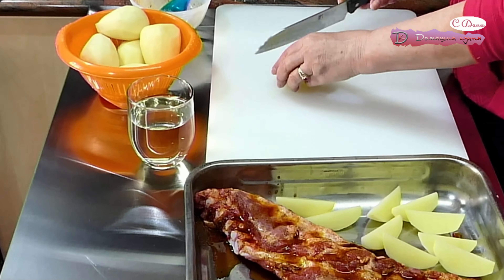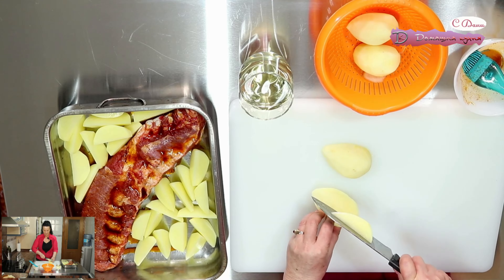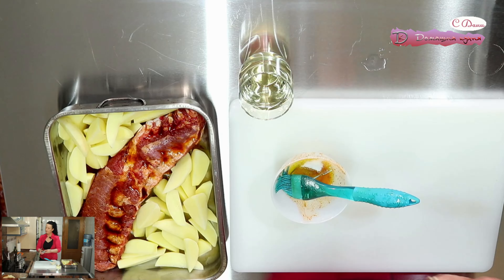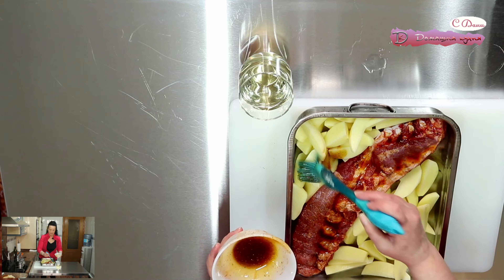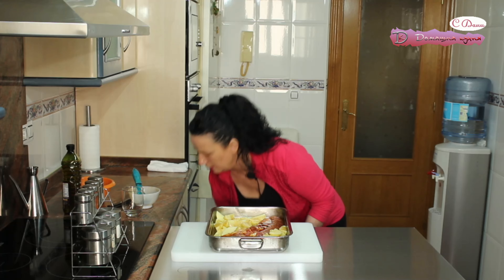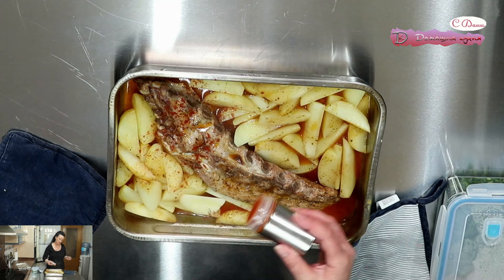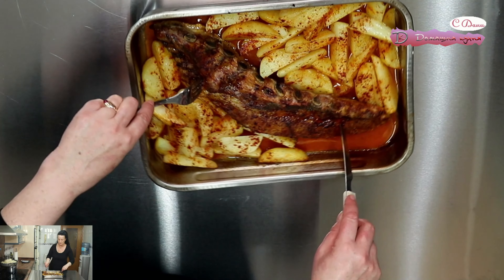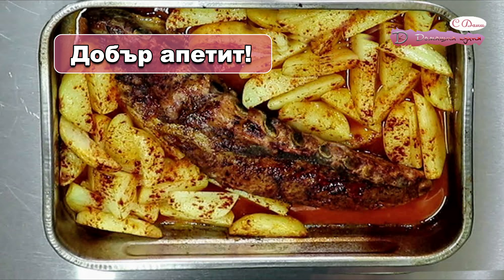👩🏼‍🍳Свински ребра с картофи на фурна